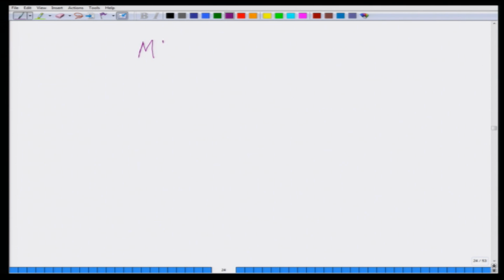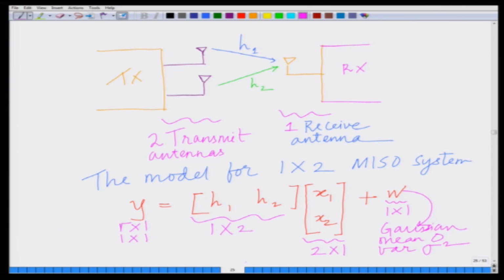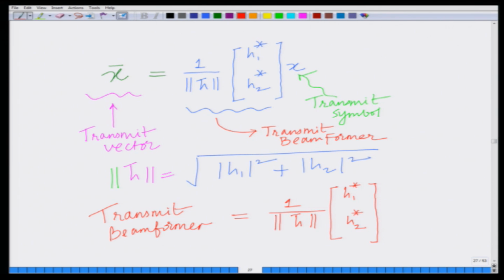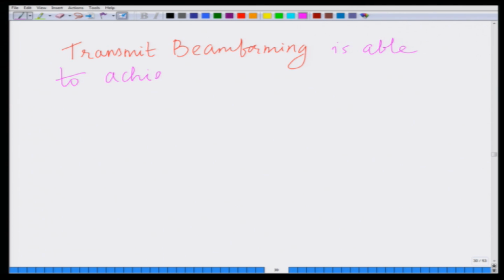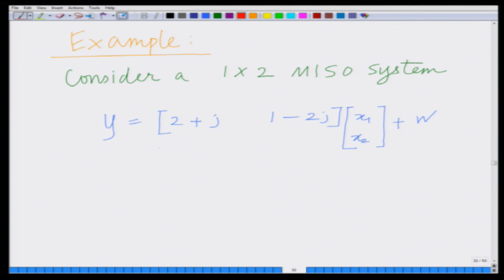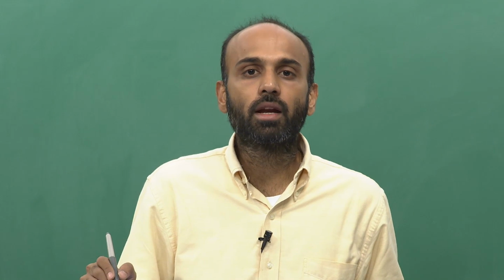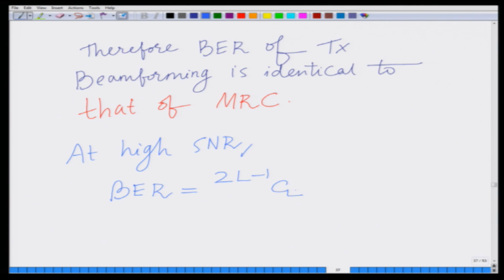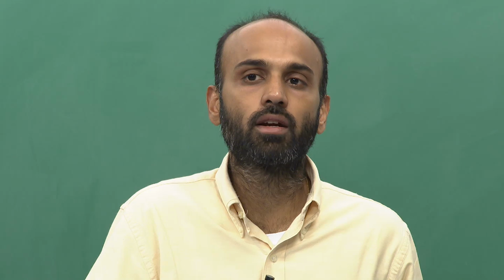Lecture 38: Transmit Beamforming in MISO Systems